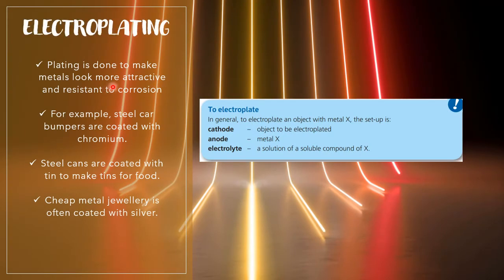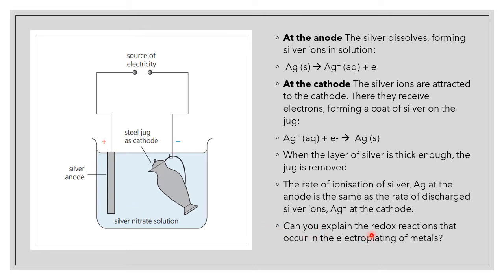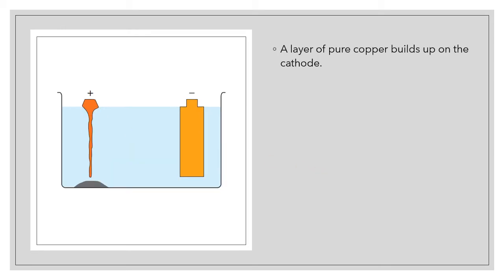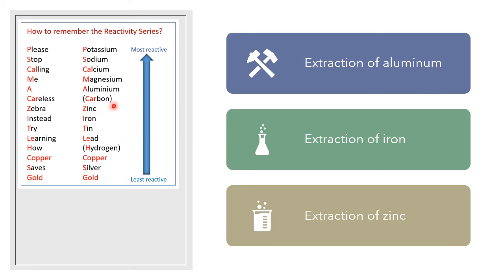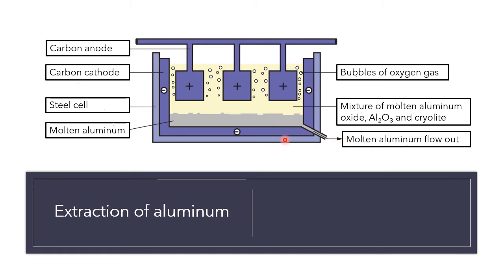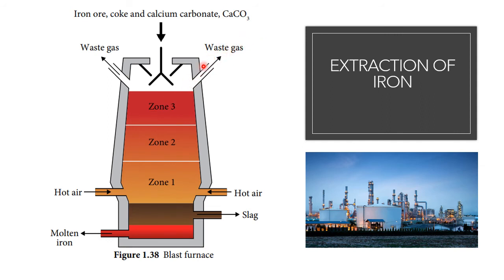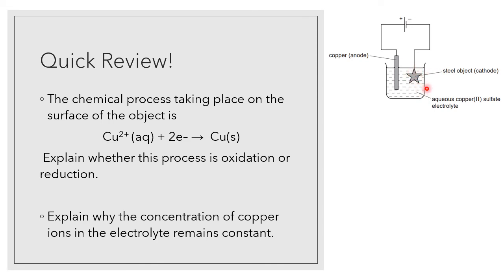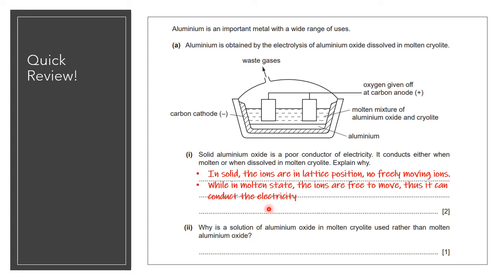APPLICATION OF ELECTROLYSIS